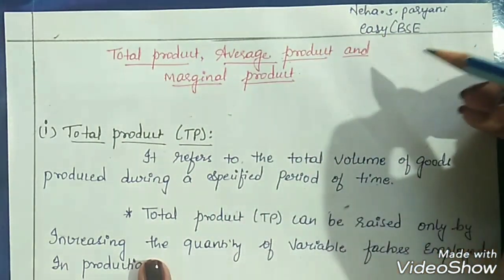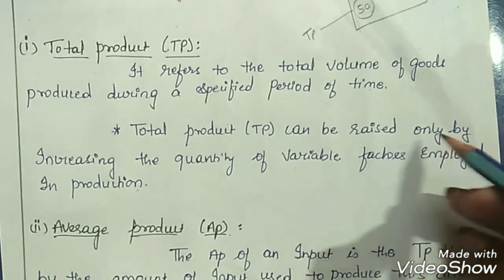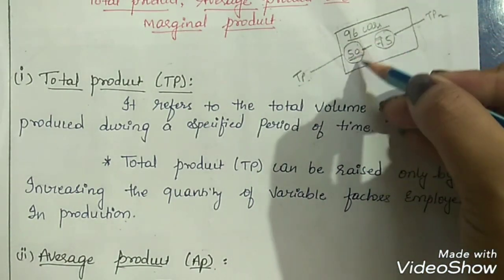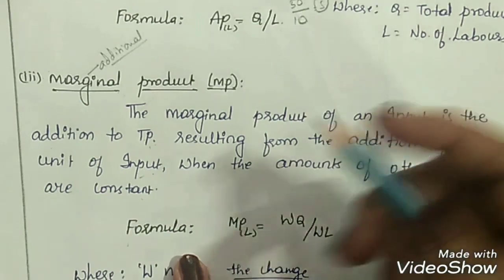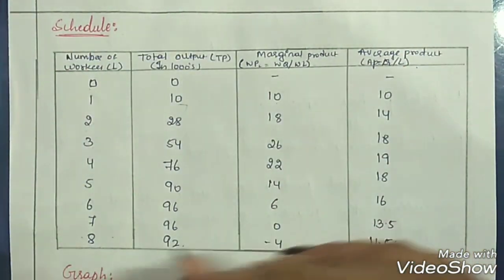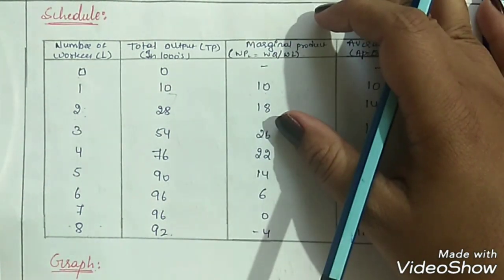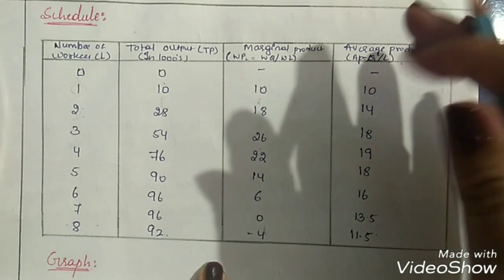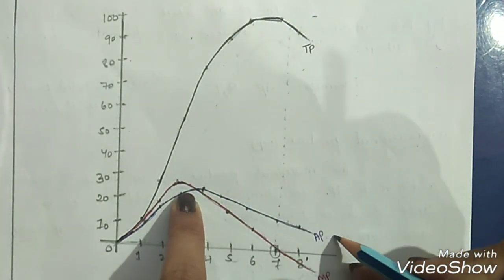Total Product, Average Product, Marginal Product| (Microeconomics)